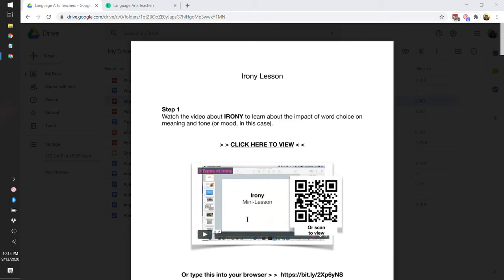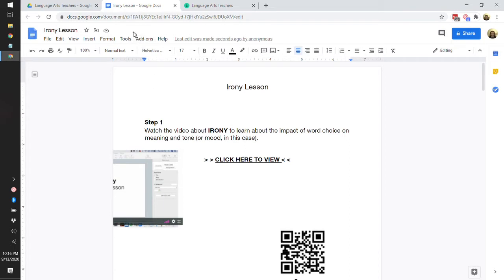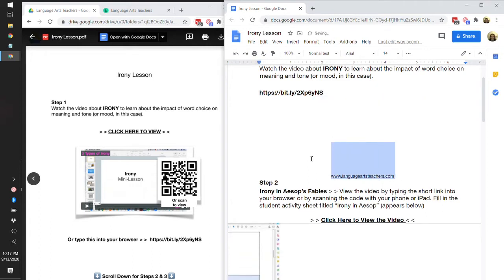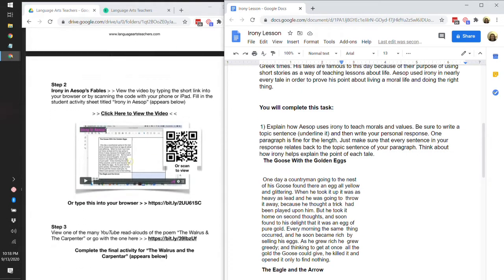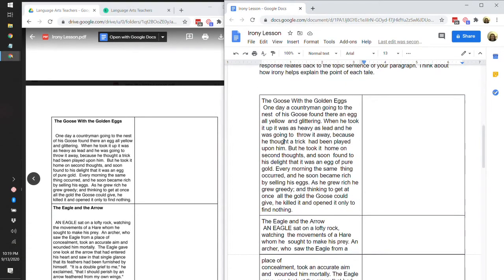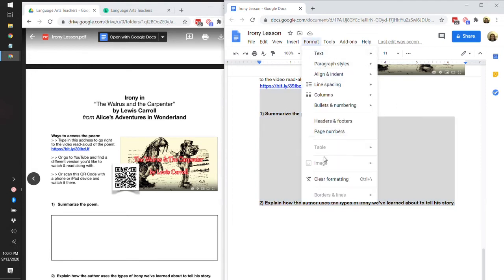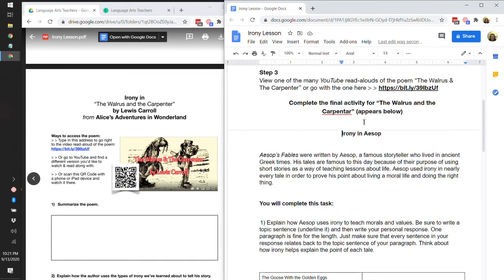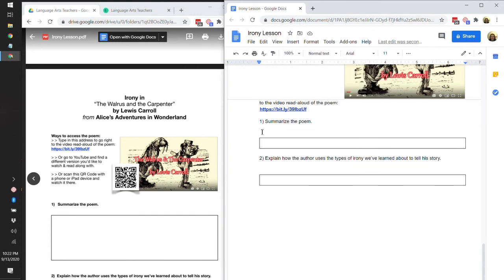Convert Online Mini Lesson PDFs to Google Docs